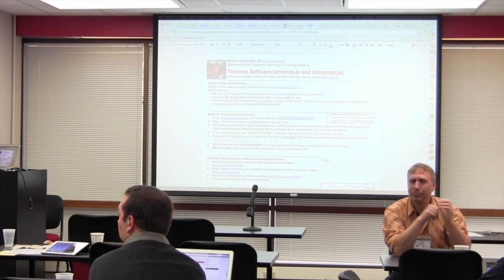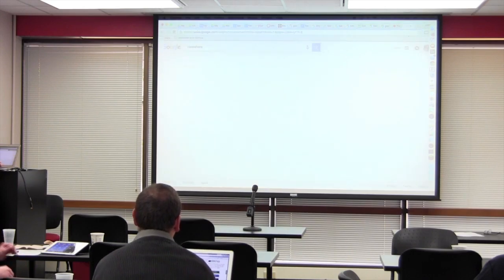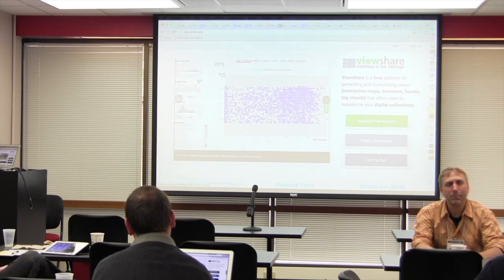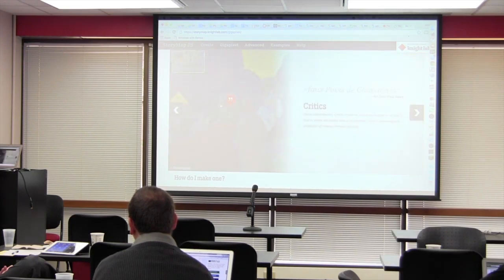[Discussion] Timeline Software with Bronwen Masemann (Apr 29, 2016)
Bronwen Masemann from Library Science shares how she used free online Timeline software for student-created assignments. They created online timelines and maps to better understand their digital humanities project.